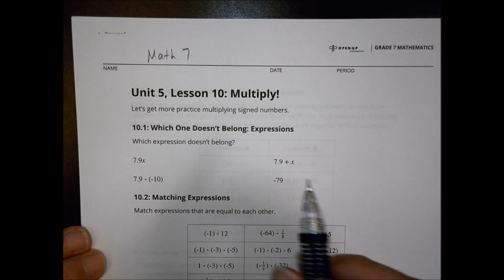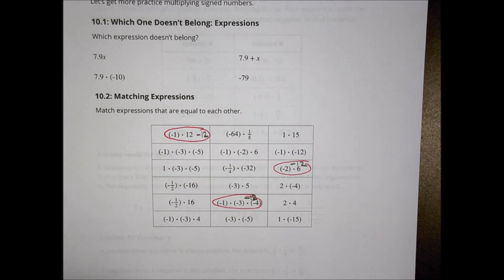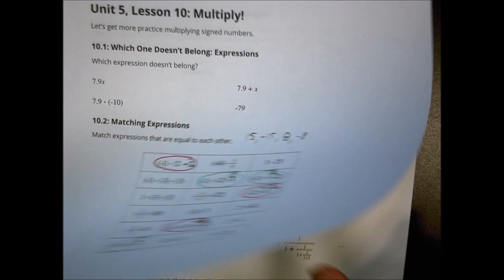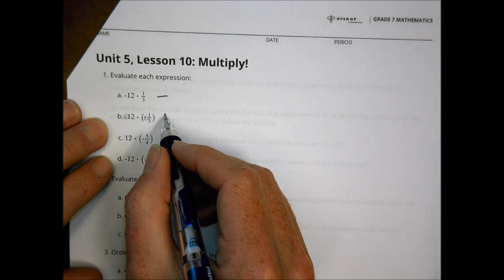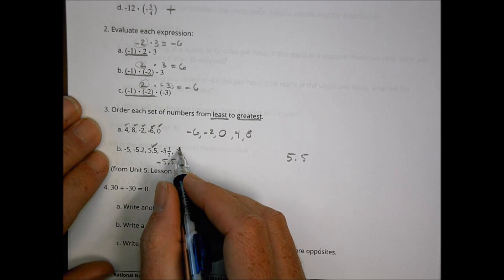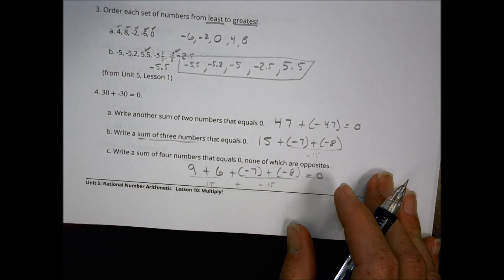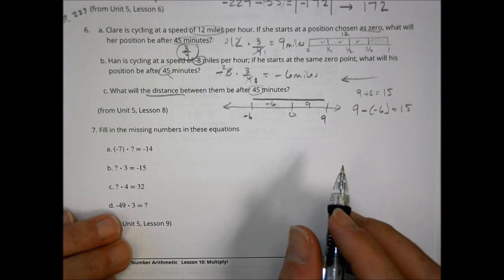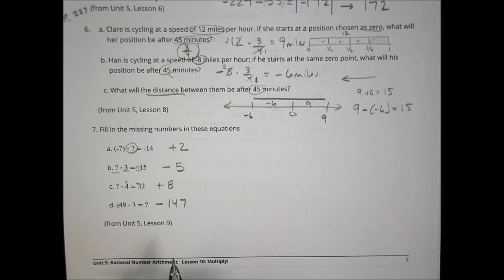Math 7 5 10 Homework Help Morgan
Multiply